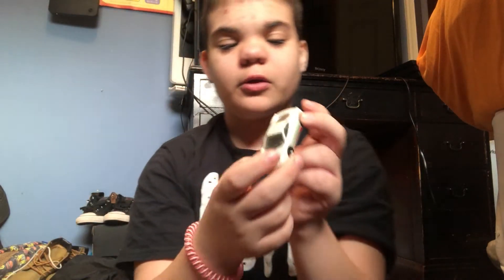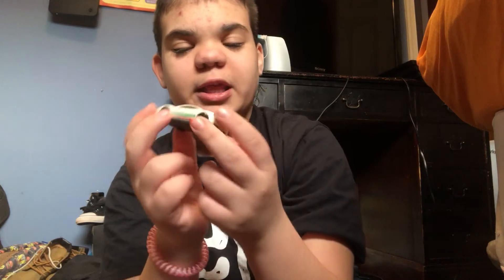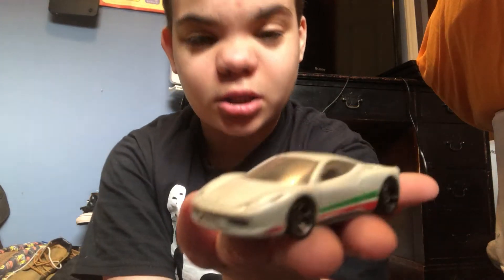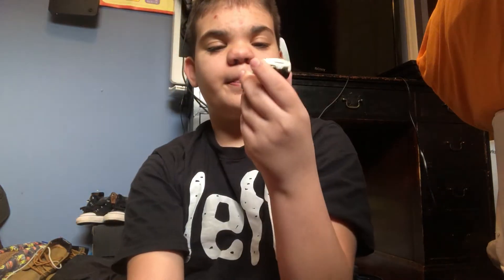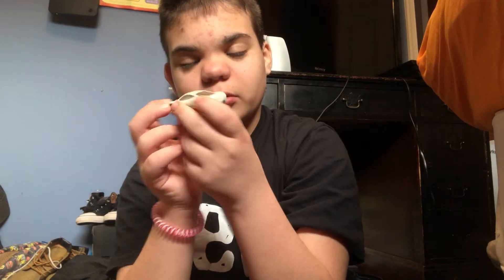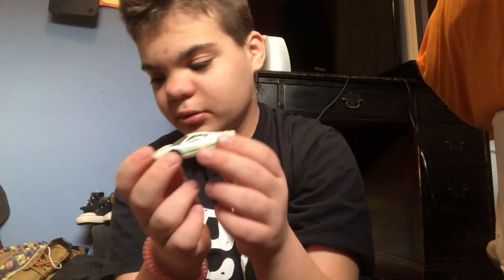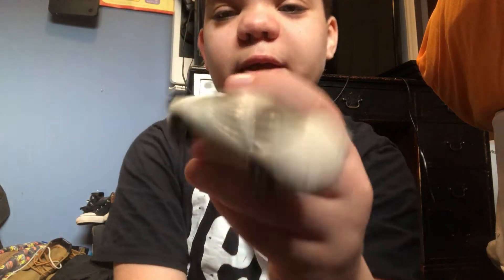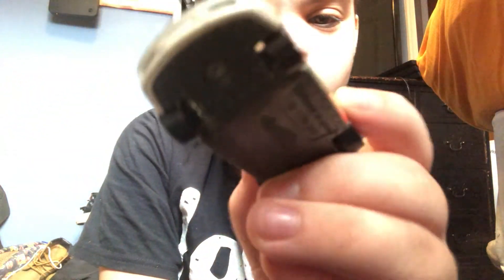Car #20 white Ferrari